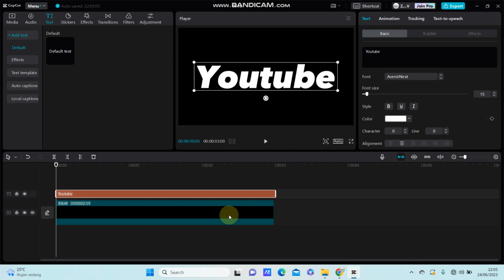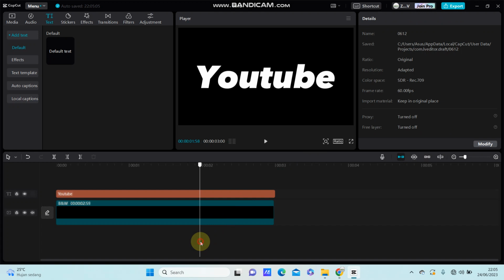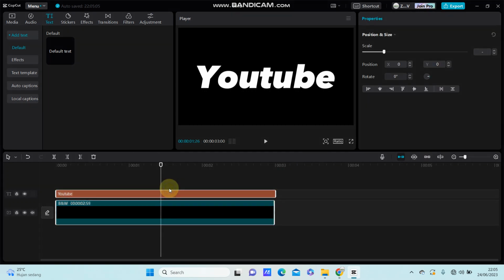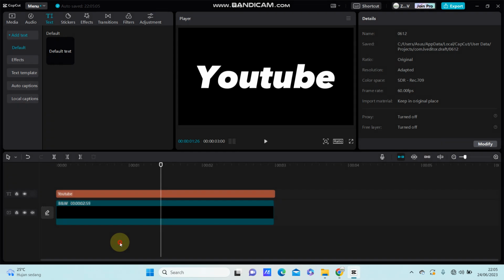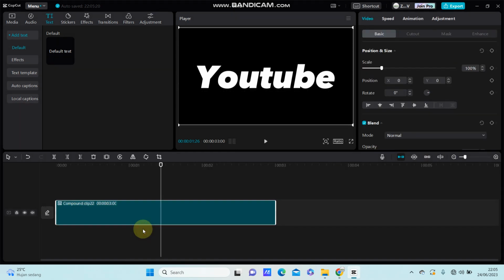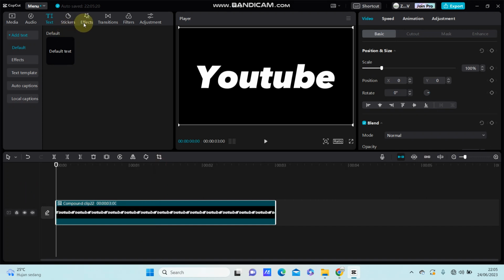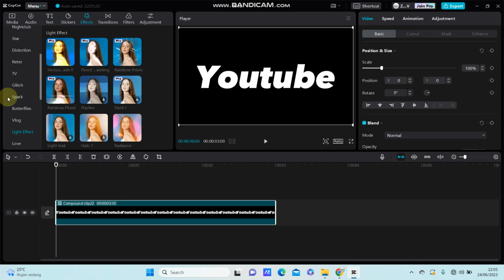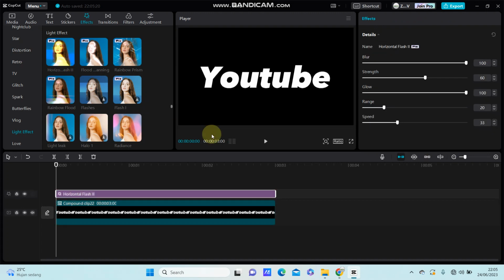How to Simply Create Shake Flash Text Effect on CapCut Desktop? Text Effect on CapCut Tutorial!